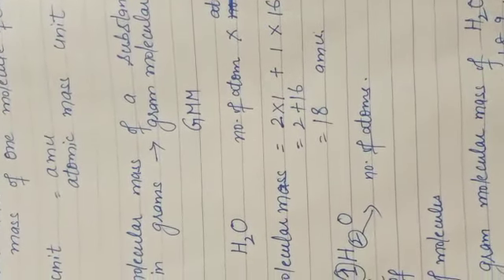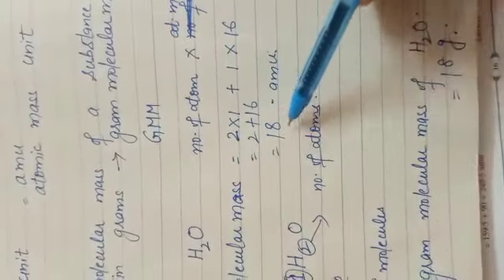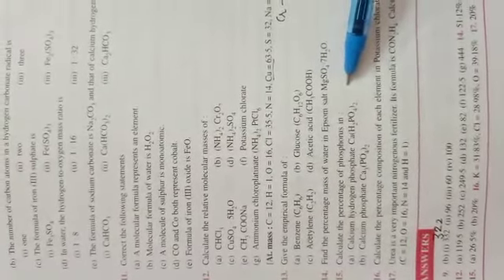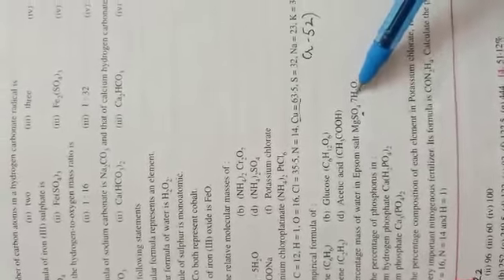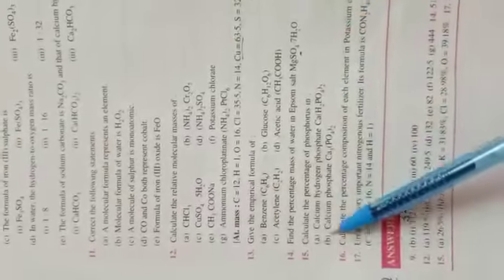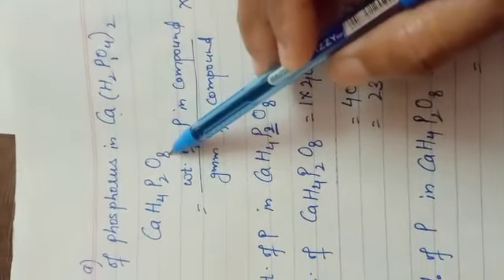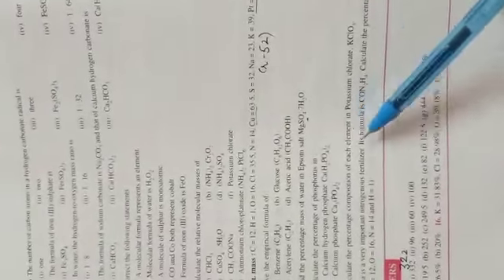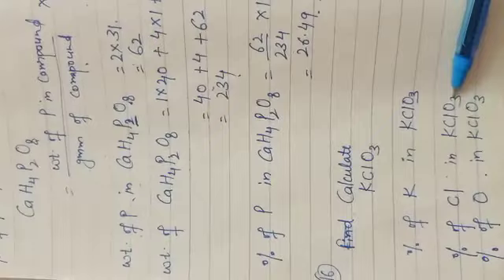Class 9, Chem, Part 1, by Mrs Neeraj